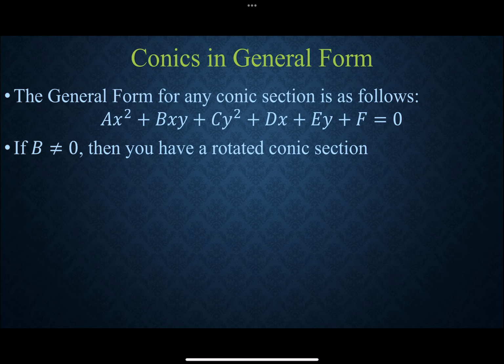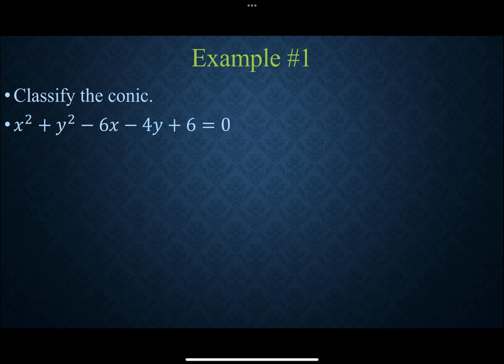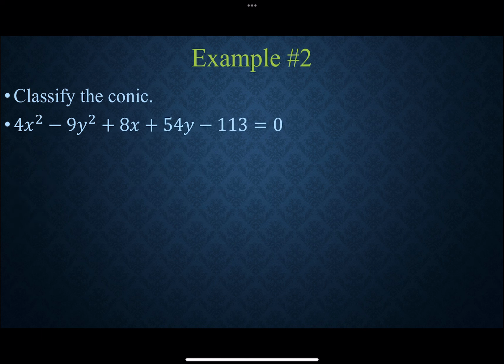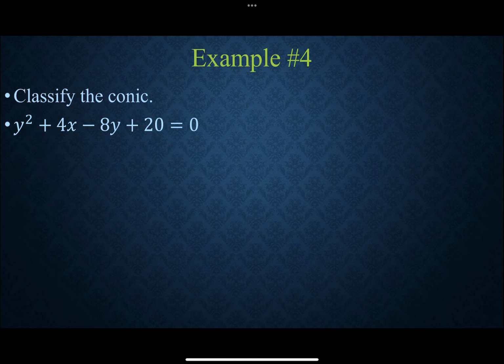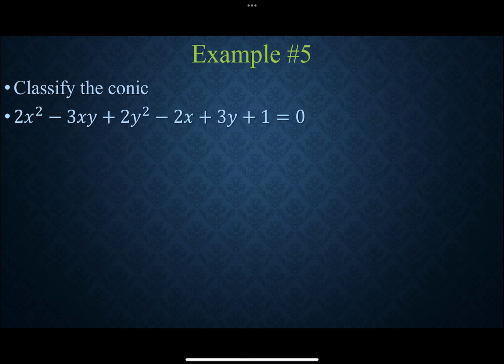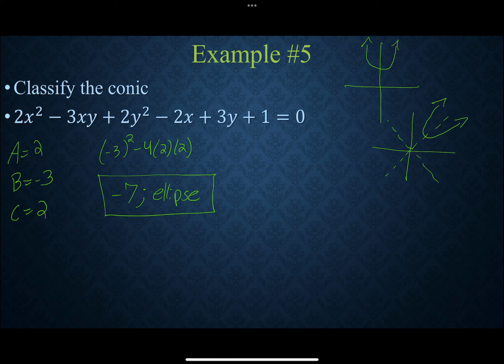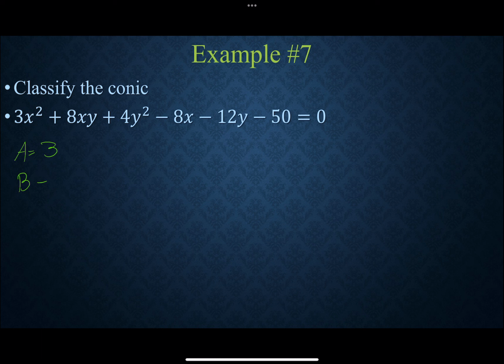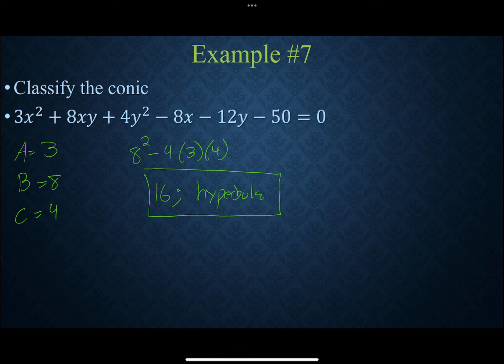8.5-Classifying Conic Sections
This video explores how you can use the discriminant to classify a conic section. Equations of rotated conic sections is explored for classification purposes only.